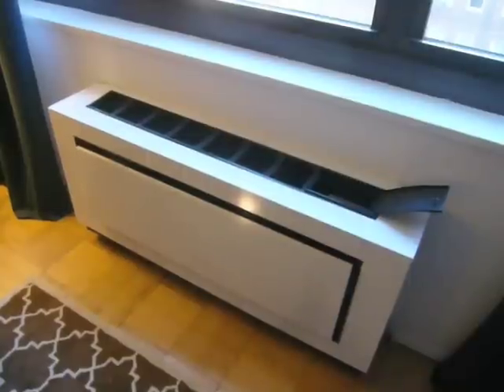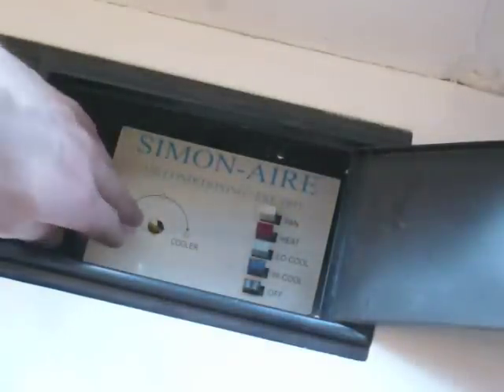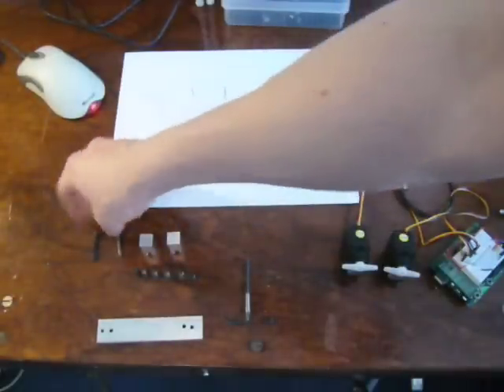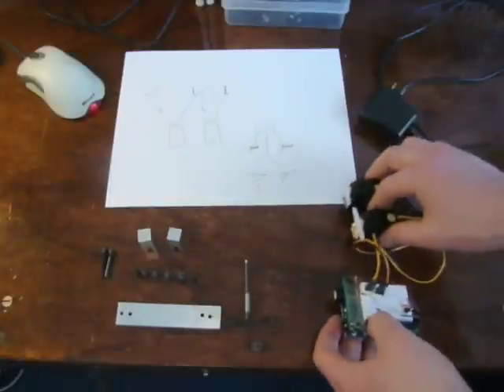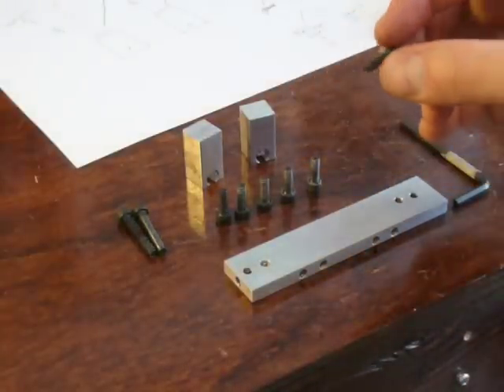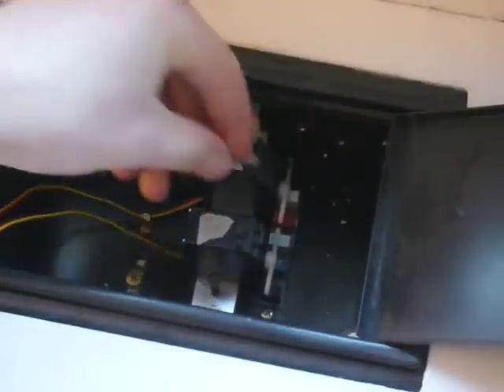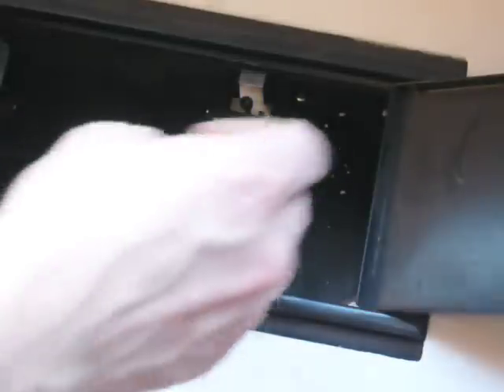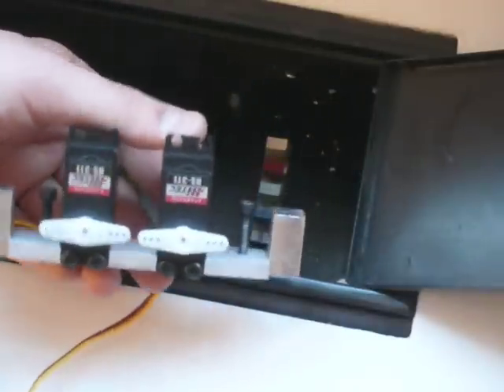Arduino HVAC Controller - Video 1 of 4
Video 1 of 4 of my Instructable

A video series which shows how to use an Arduino, two servo motors, and temperature probe to create an automated HVAC thermostat controller for a through-wall HVAC unit!

5 Reasons to Use a Fixture Plate on Your CNC Machine